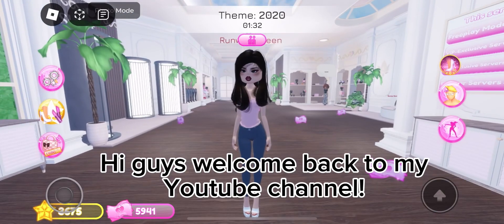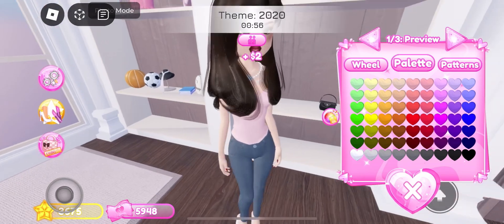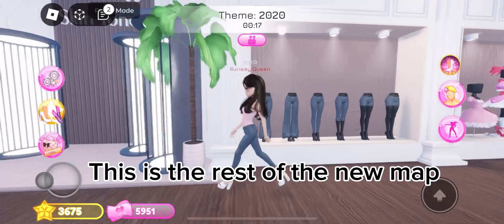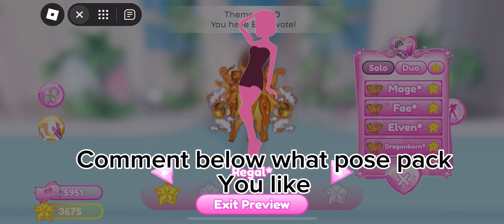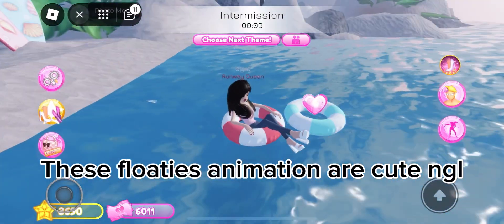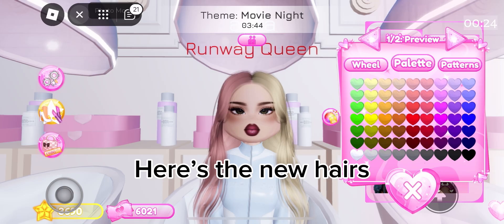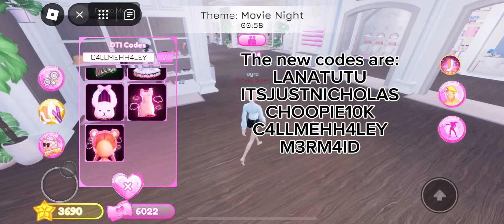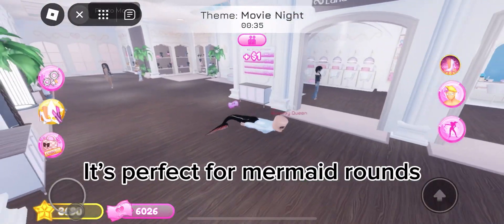DTI SUMMER UPDATE!